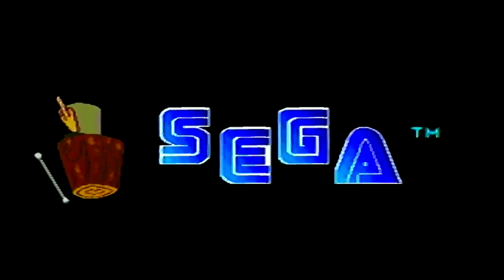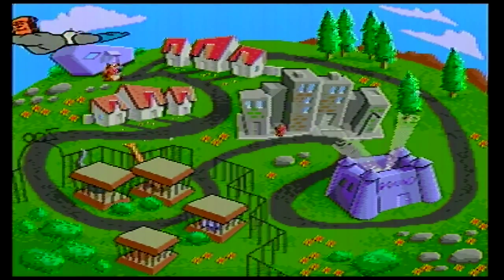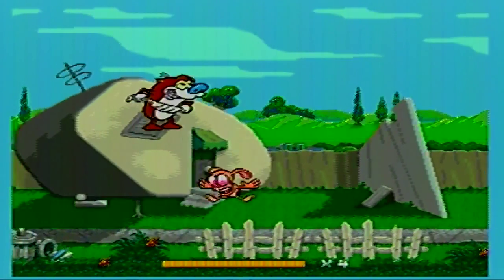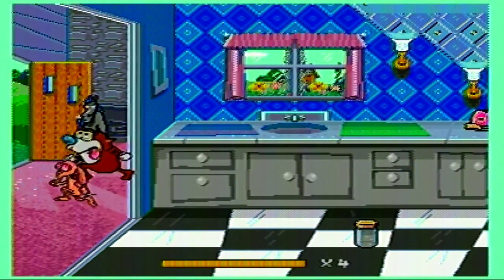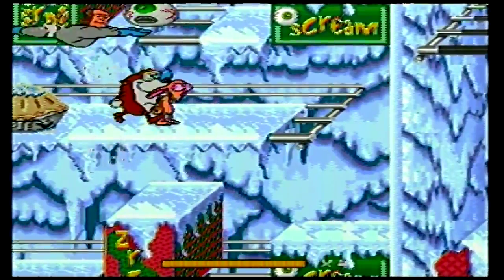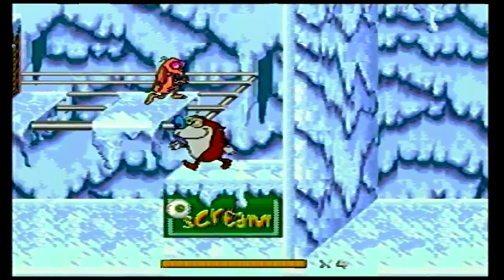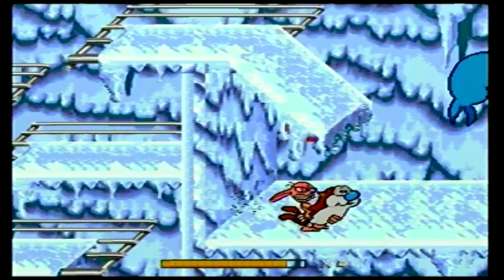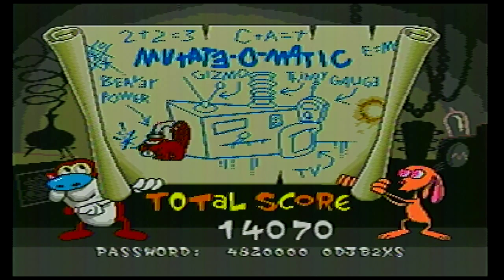First Level King - The Ren and Stimpy Show - Stimpy's Invention - Sega Genesis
Play through the first level of Stimpy's Invention for Sega Genesis.

P.S. They are evil flamingos, not swans.

P.S.S. Stop looking at me swan!